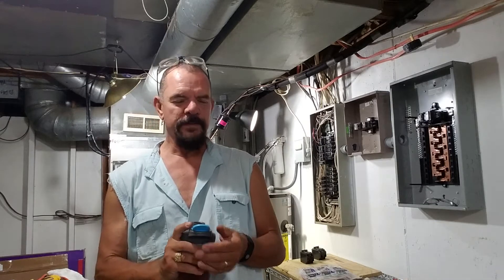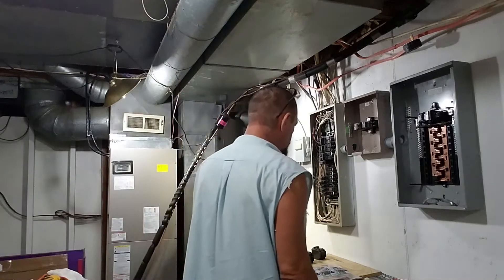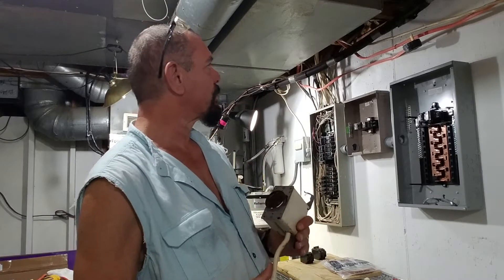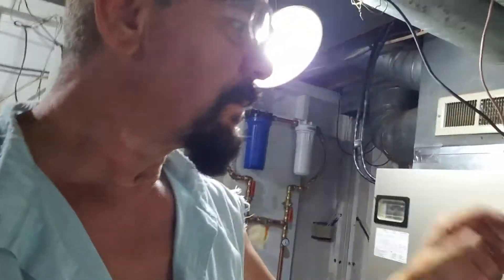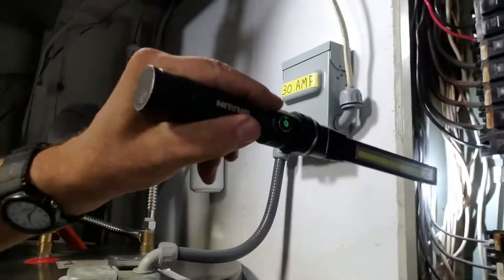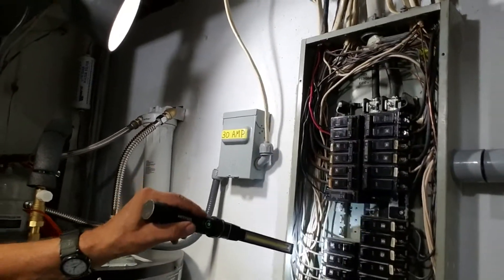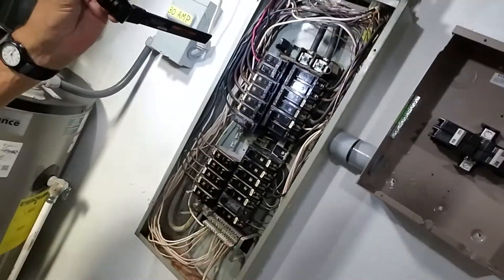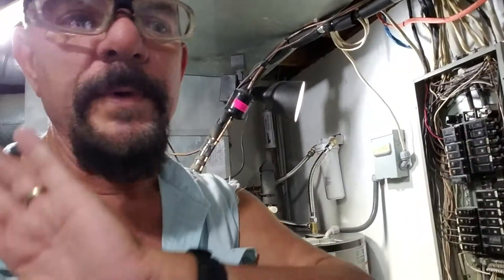Bro DIY: CRS #8 - Load Center / Portable Generator Manual Transfer Switch / Sub Panel Joining.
CORRECTION:
Residential single phase service "A" phase is BLACK. "B" phase is RED.
Terminal connections switched to correctly comport with industry standard line identification.

Progress update on electrical system re-configuration.